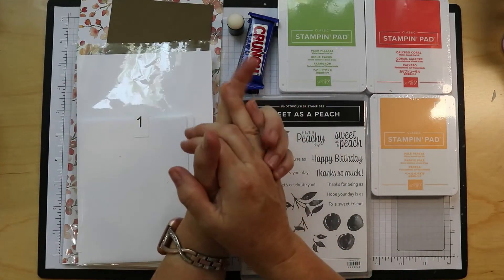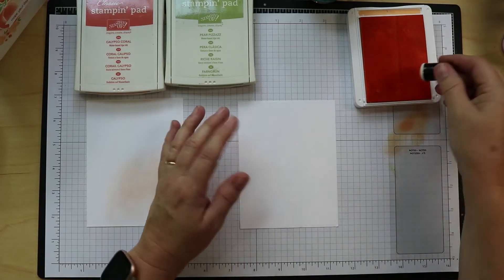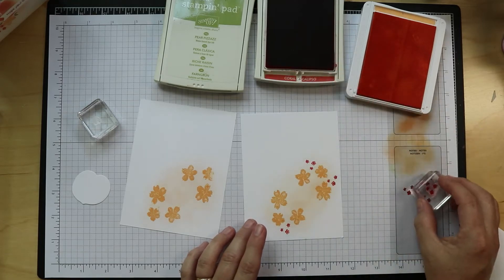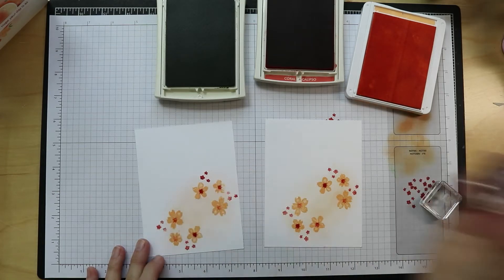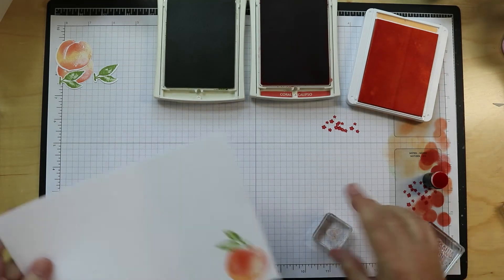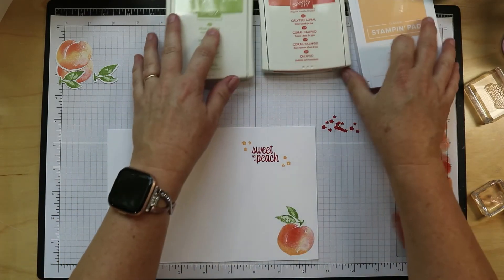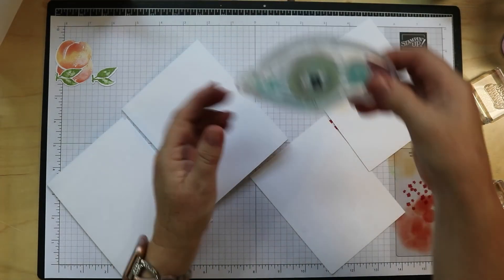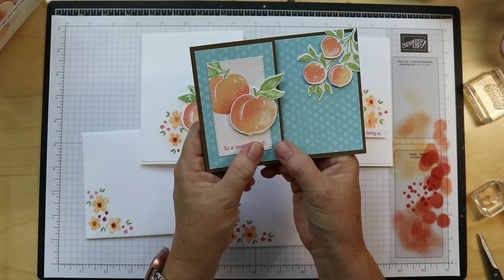Cocoa & Crafts 8 1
We're starting our 8th round of Cocoa & Crafts. I do hope you enjoy this project made with the Sweet as a Peach stamp set.

For more info on my Cocoa & Crafts kits, check out this